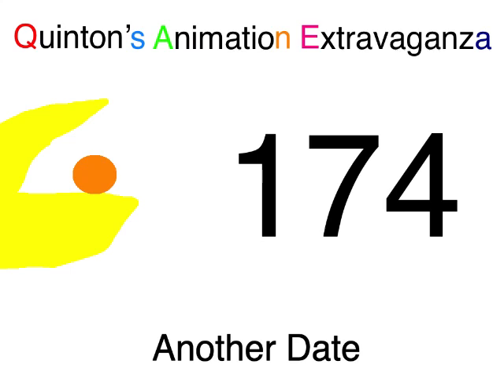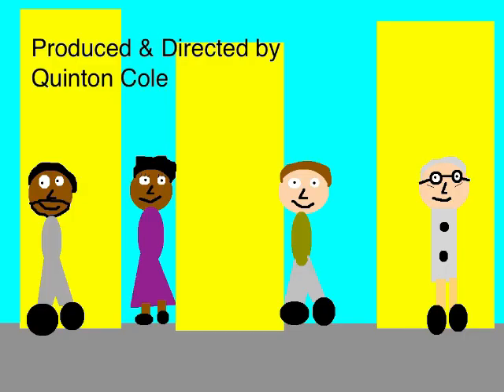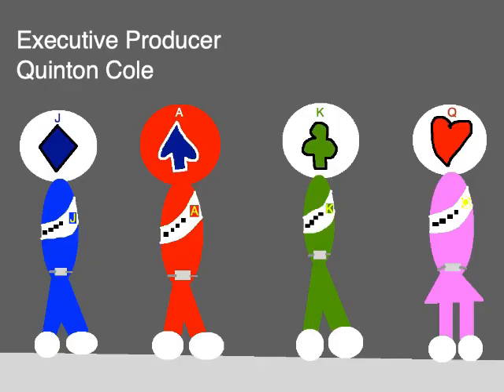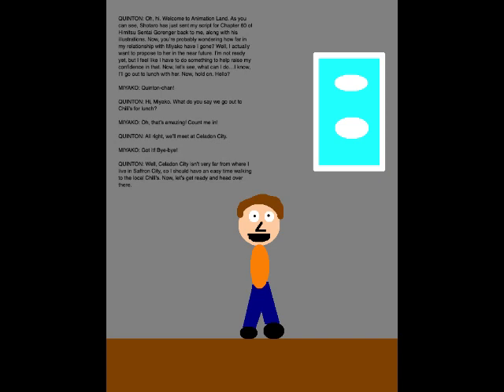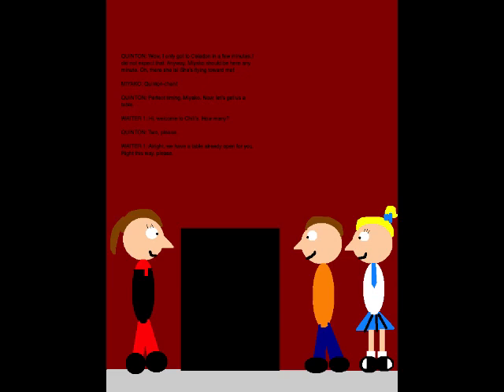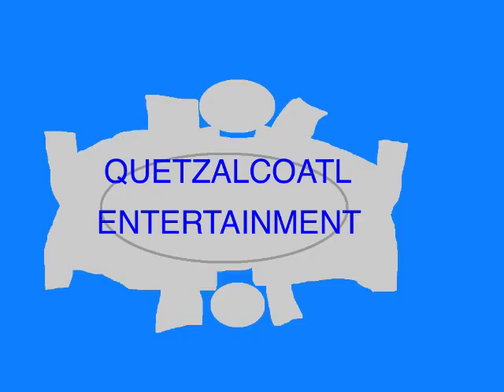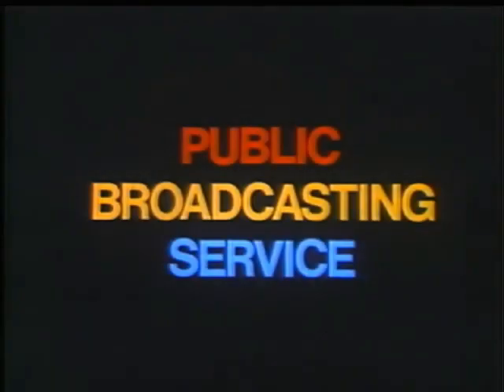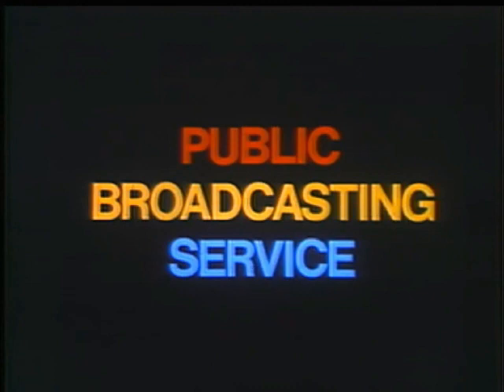Quinton's Animation Extravaganza Episode 174 - Another Date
Set on October 24, 2019, this episode is where I go on a lunch date with Miyako.